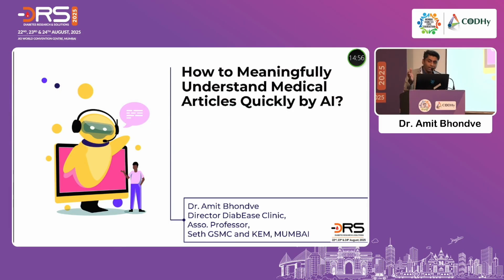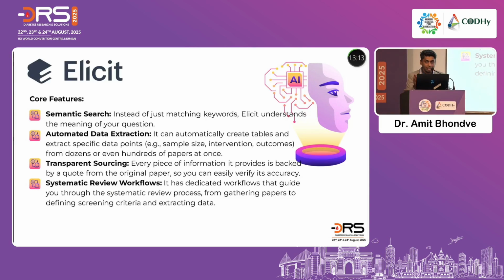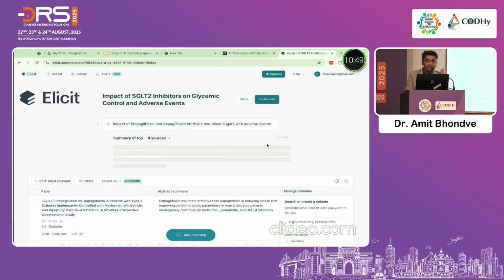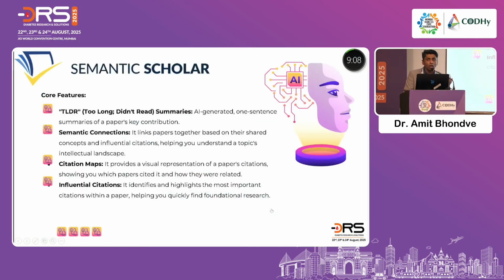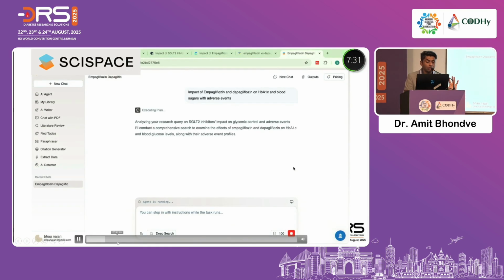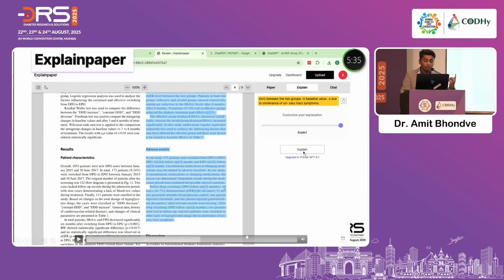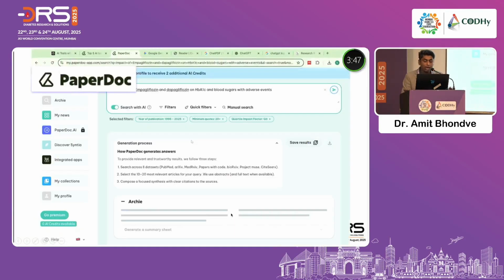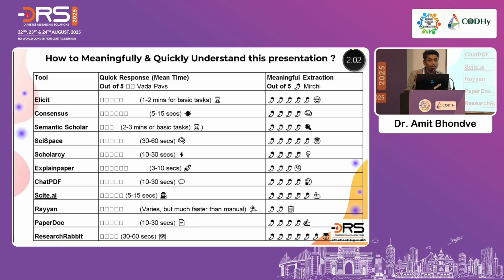DRS 2025 - Dr. Amit Bhondve - How to Meaningfully Understand Medical Articles Quickly by AI?